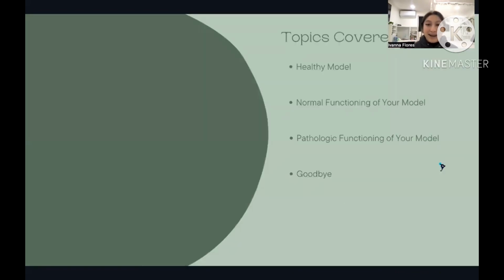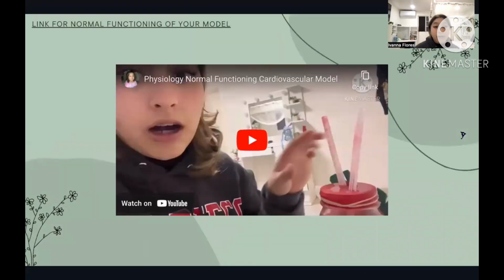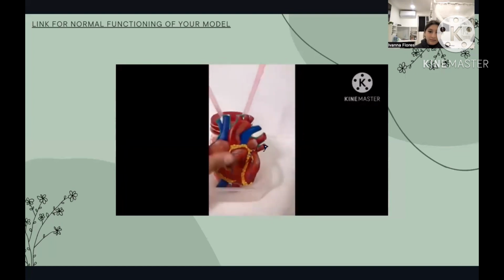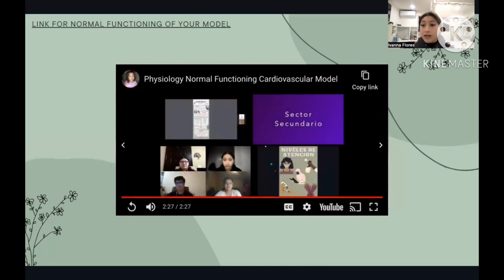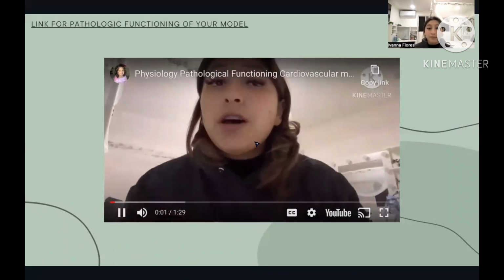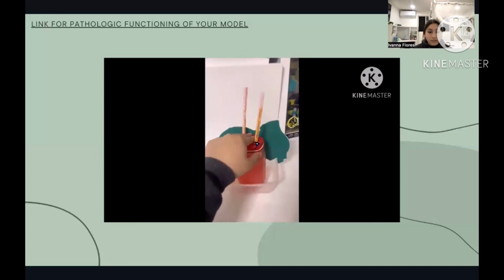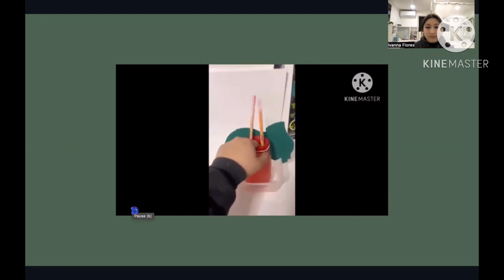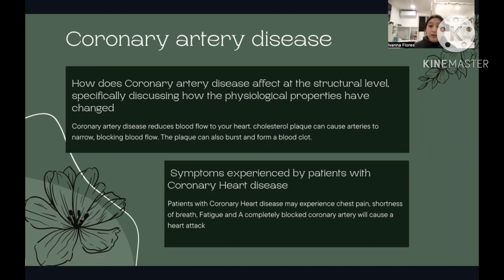Final physiology proyect